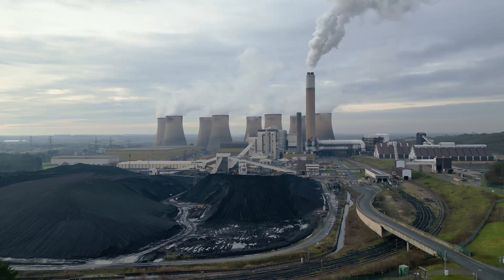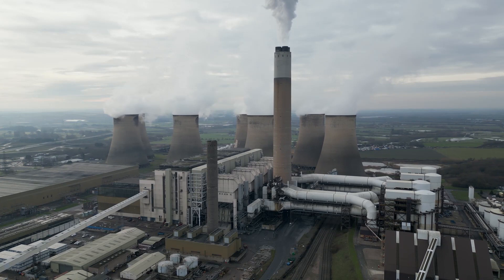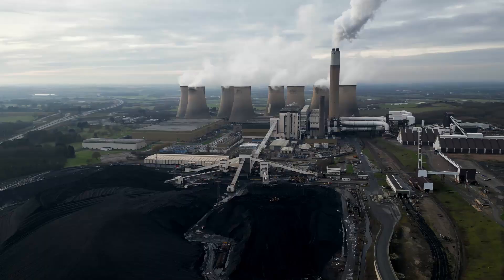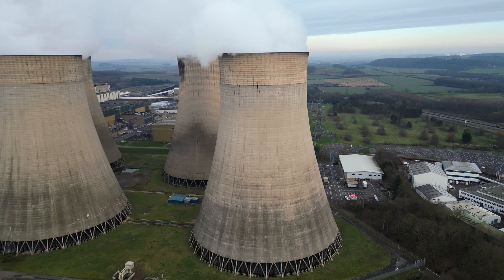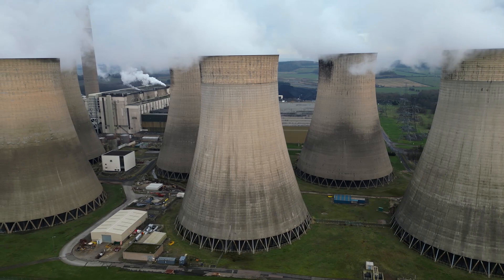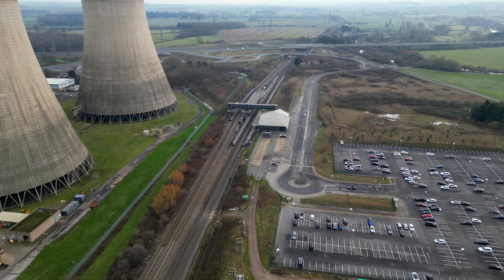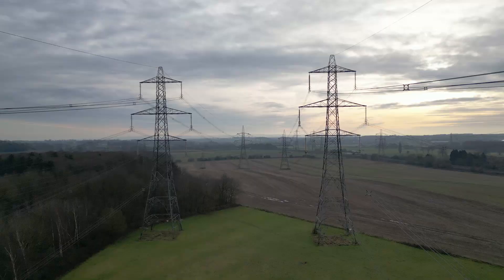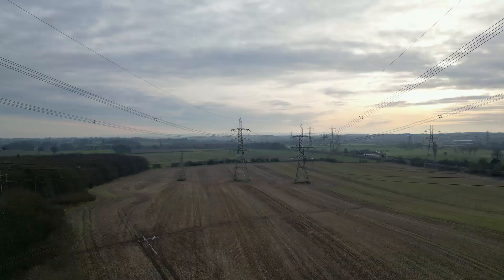Britain's last coal power - Ratcliffe on Soar power station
Looking by drone at Ratcliff-on-Soar power station near Nottingham, one of the last coal fired electricity generators in the UK, and currently put back into service to help with electricity shortages. There used to be many like this but most have already been demolished.
This station has 4 boiler generator sets generating 2 GW of electricity, and is connected to the national grid by a forest of pylons and high voltage power lines.